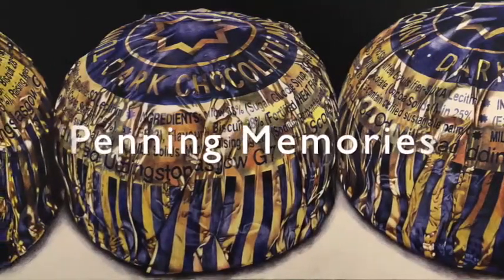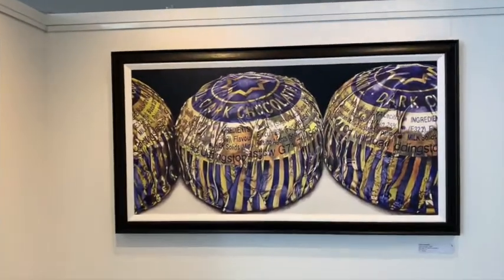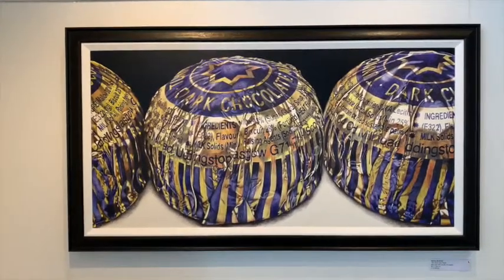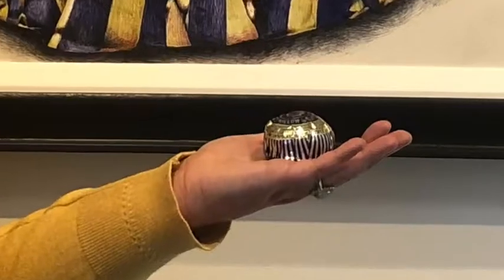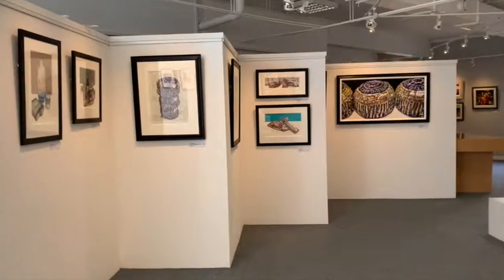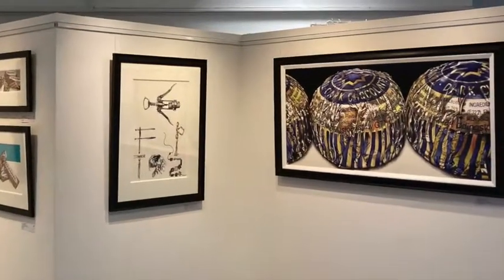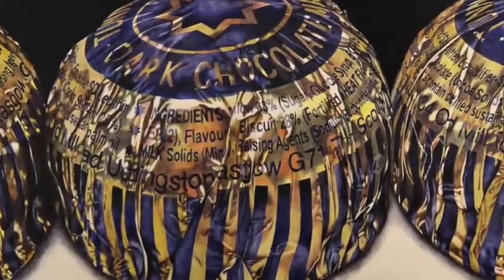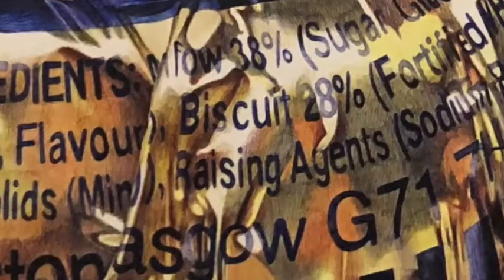Nicola McBride "Dark Side Triple"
Nicola McBride talks to us about the significance of Tunnock's Teacakes to her and the challenges faced creating a photorealistic artwork using biro pens.